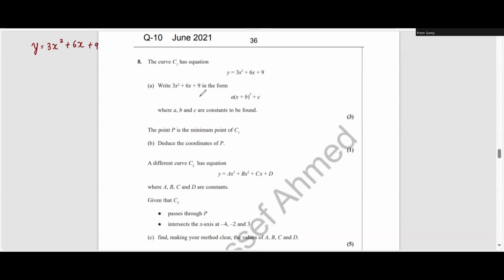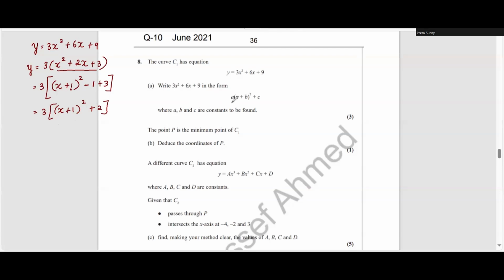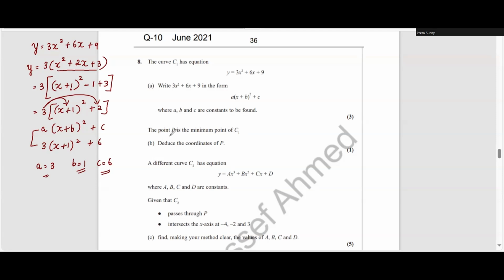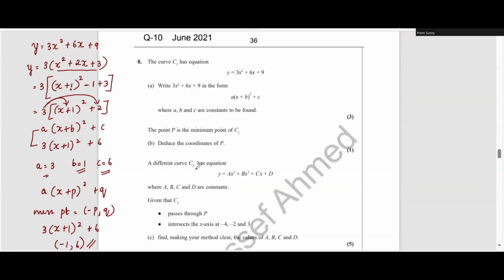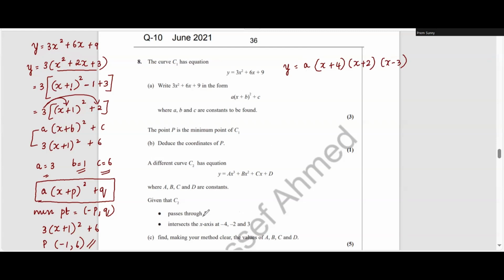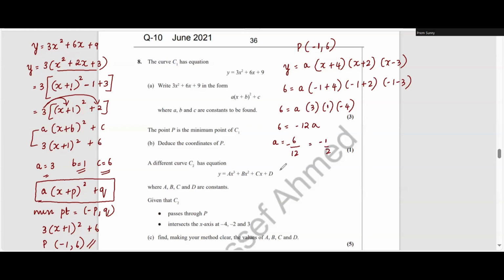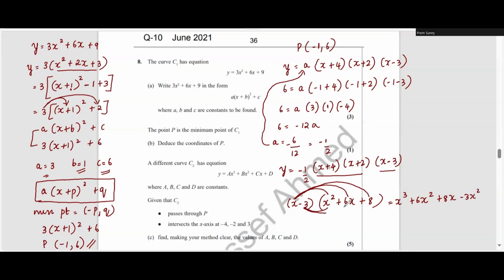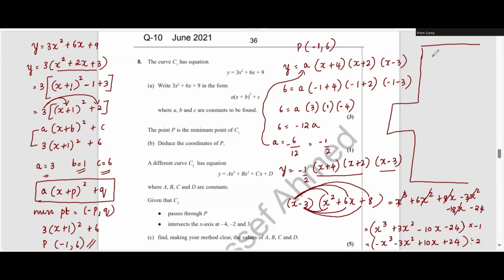June 2021-Q2 -P1 Quadratics